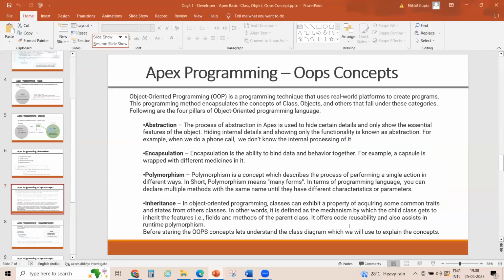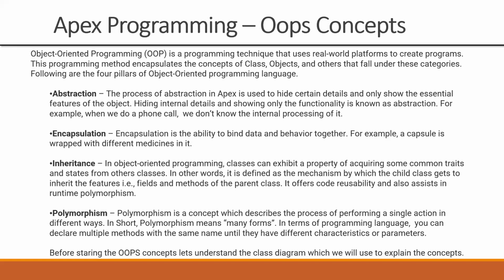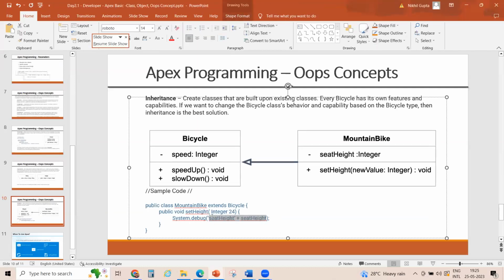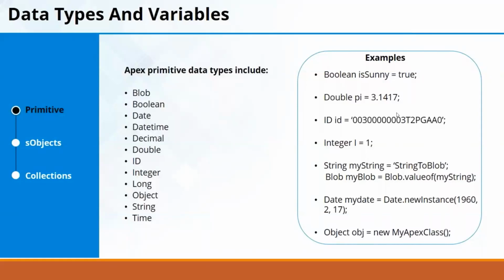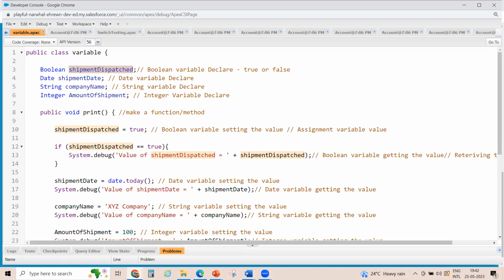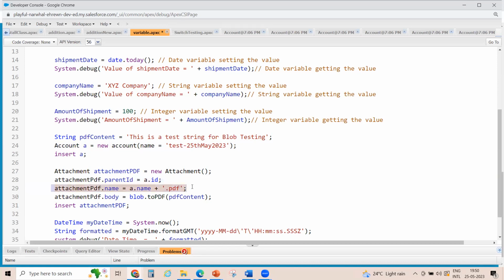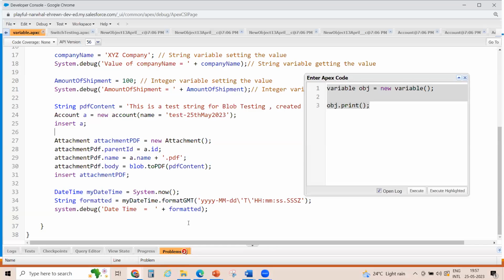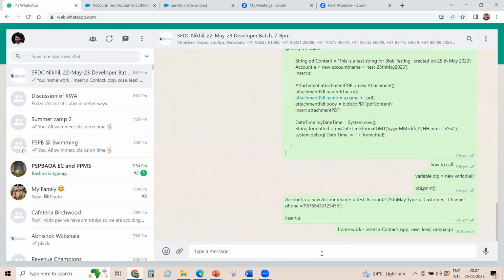Complete Salesforce Development Course | Salesforce Development Training | Learn Salesforce - Day 4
🔥 Welcome to Day 4 of our Complete Salesforce Development Tutorial! 🔥

Are you looking to kickstart your career in Salesforce Development? Or perhaps you want to enhance your existing Salesforce skills? You're in the right place! In this comprehensive Salesforce Development Training series, we've got you covered from A to Z.

👩‍💼 Who should watch this tutorial series?

- Aspiring Salesforce Developers
- Existing Developers looking to refine their skills
- Business professionals interested in understanding CRM concepts
- Anyone eager to harness the power of Salesforce

🚀 Don't miss out on this incredible opportunity to learn Salesforce from scratch and become a Salesforce Development superstar!

🔗 Check out the complete playlist for this Salesforce Development  Training series and more valuable content on our channel.